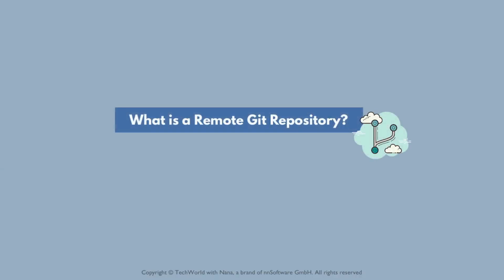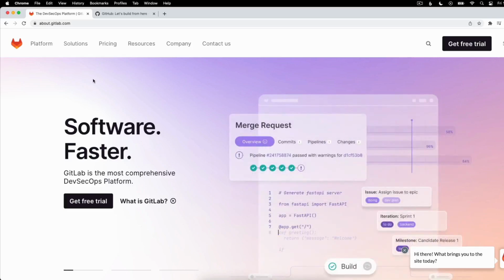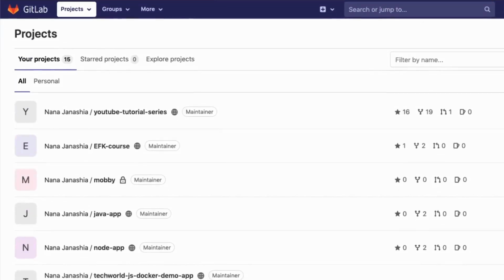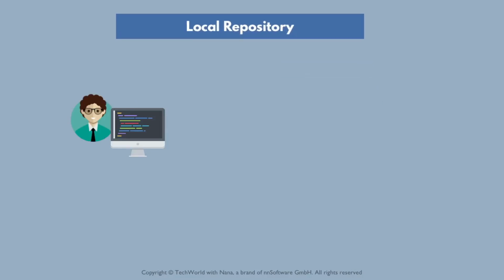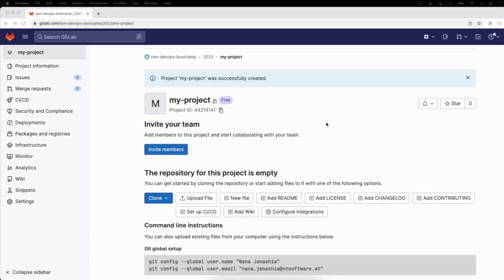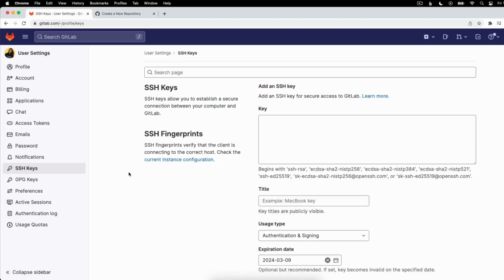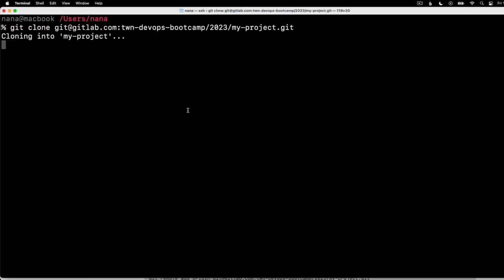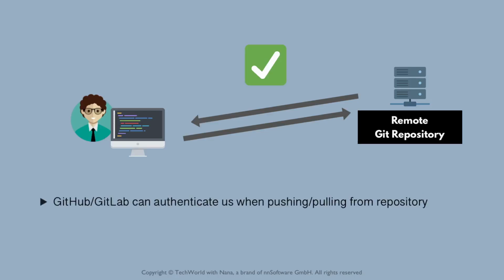3.2 Setup Git Repository Remote and Local|TechWorld with Nana